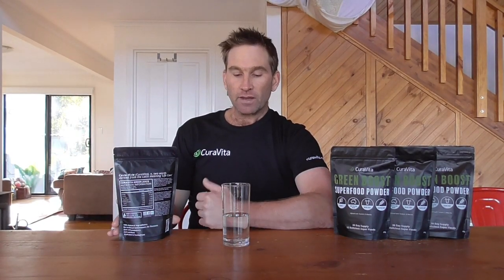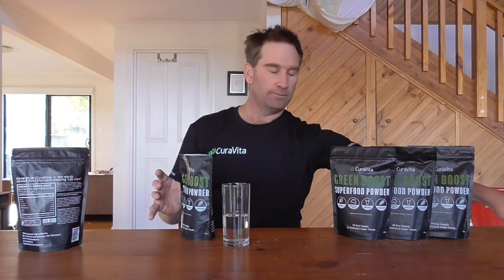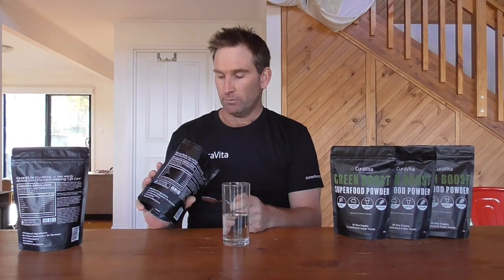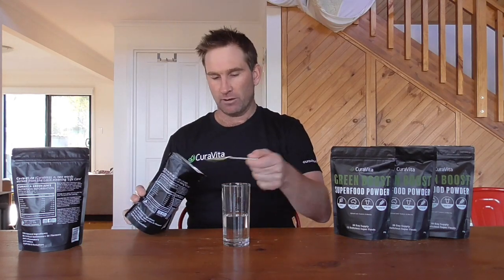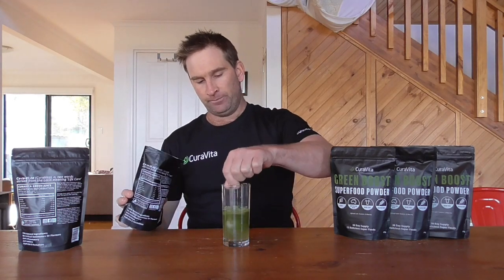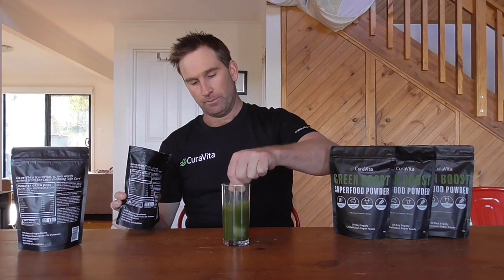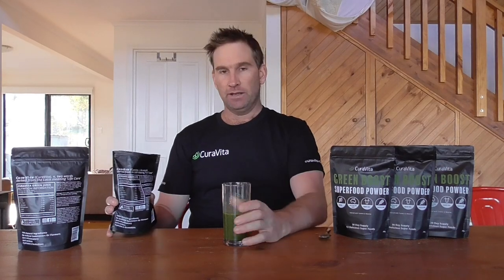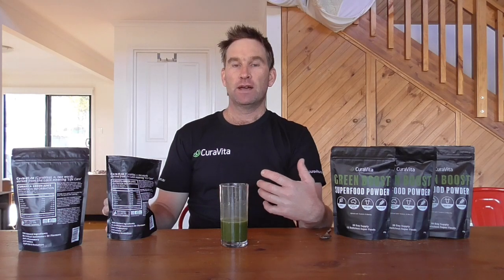Super Green Powder Question - Question From Customer On Why We Added Tumeric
We created Curavita Green Boost Supergreens to not only be incredibly healthy but also taste great. Many on the market don't taste great, so it was out mission to makes sure we achieved this.

We had a question from a customer on why we added tumeric and black pepper. This video provides the answer.